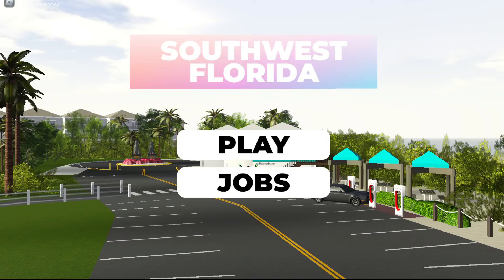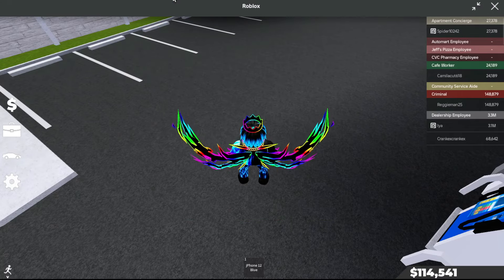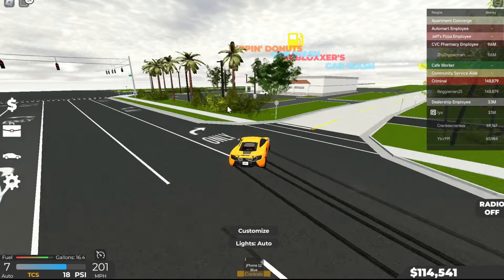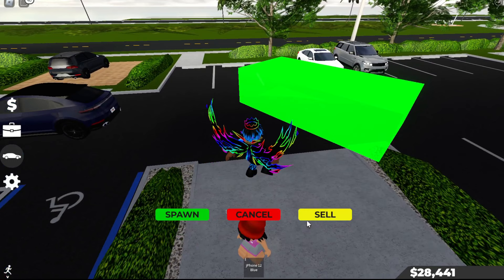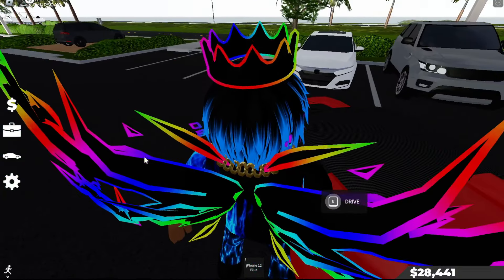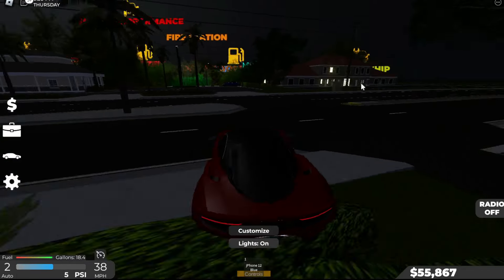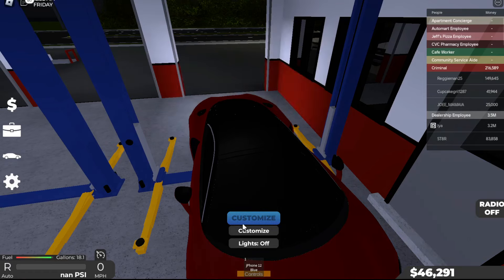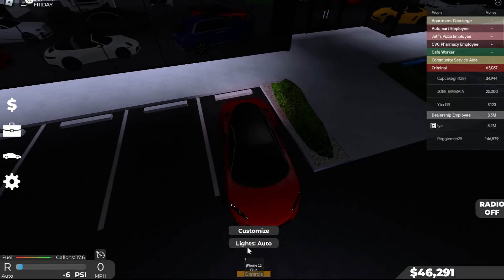Buying a new car in Southwest Florida